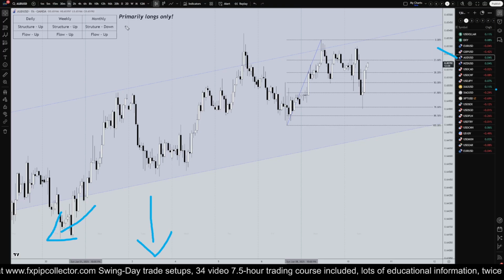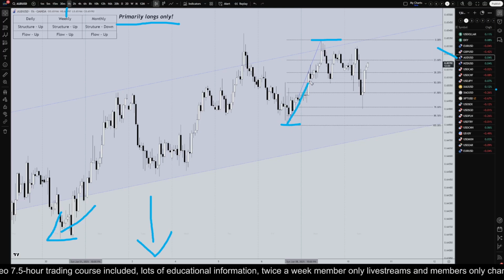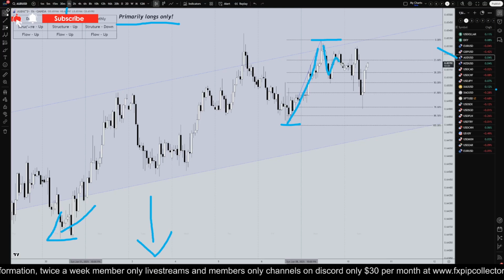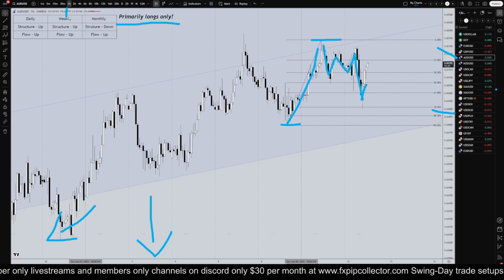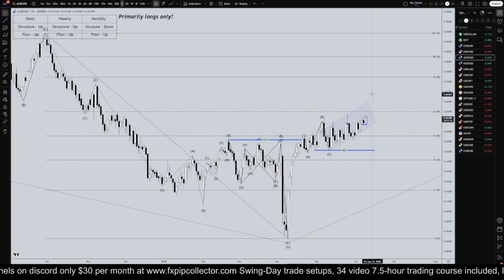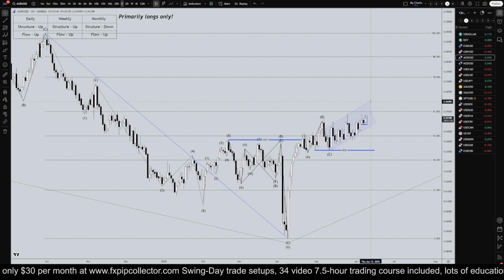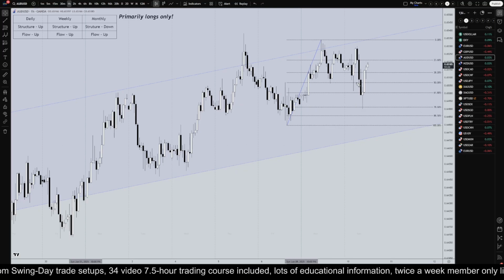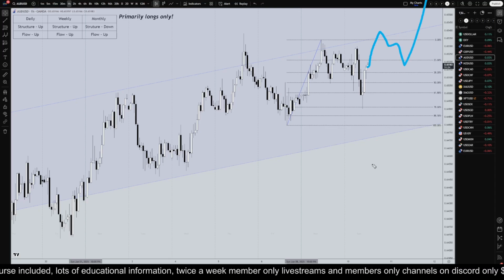AUDUSD Forecast and Technical Analysis for June 10, 2025